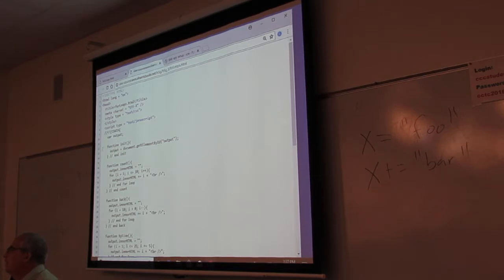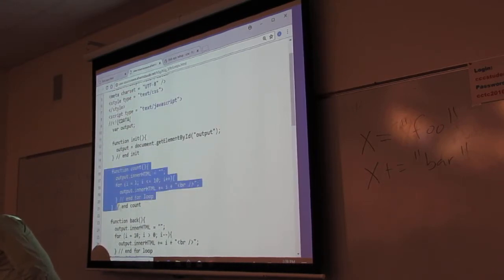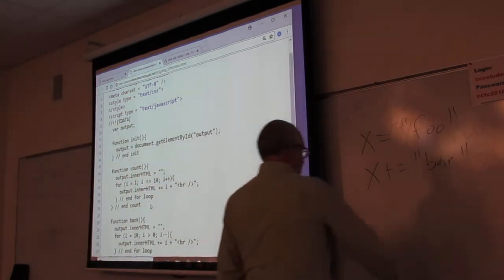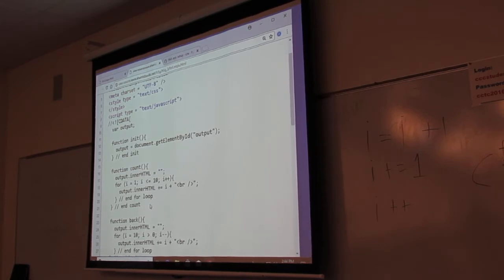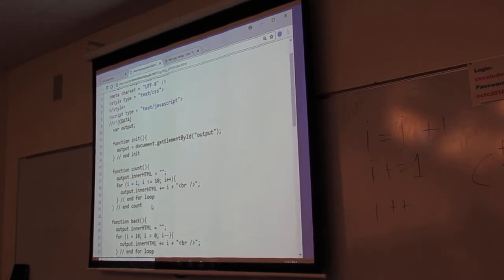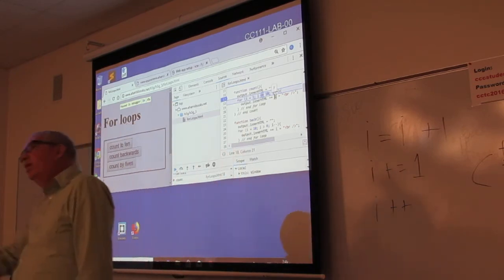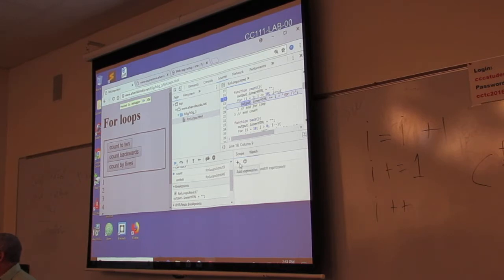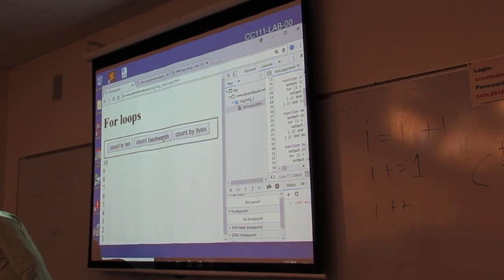Coding1 Day2 Video7 0015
ILCTE Innovative Curriculum Project provided coding/programming training for Illinois business and technology teachers June 13-15, this was recorded on the second day of a three-day boot camp.